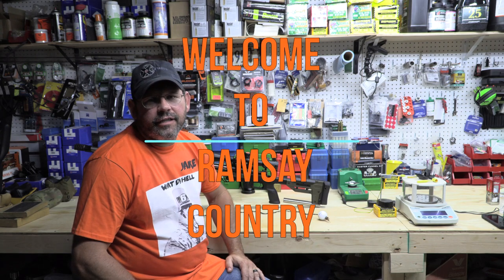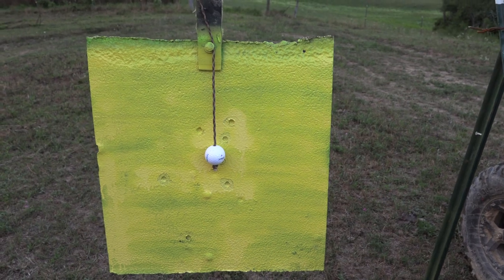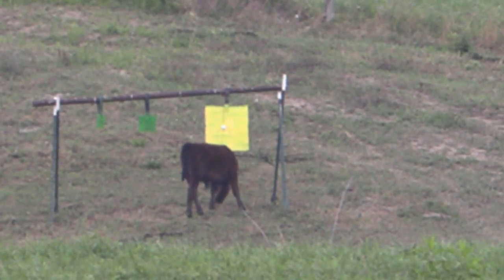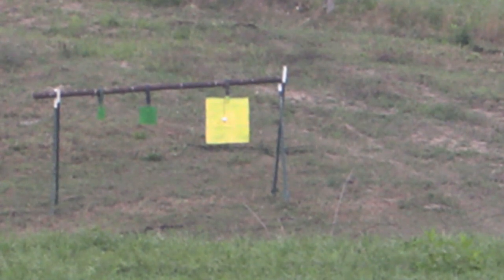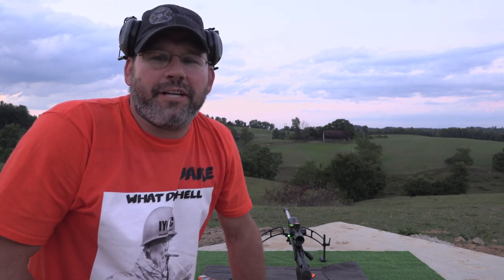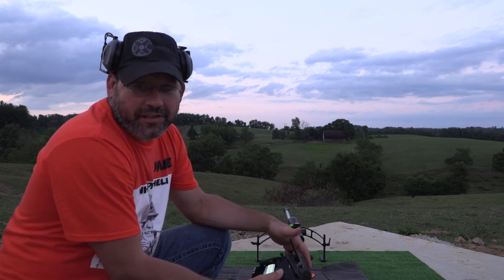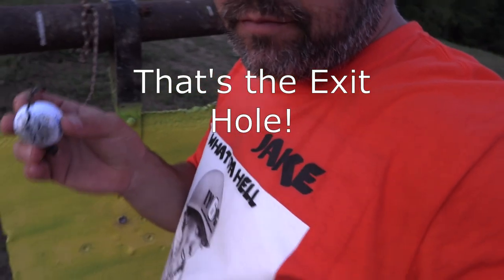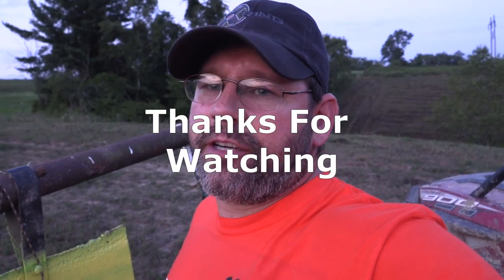#24: 600 Yard Golf Ball Challenge. Lost Footage!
Shooting my 6xc at a gold ball at 615 yards. I filmed this last summer but lost the SD card I had it recorded on. lol This is a 6xc built on a savage action, 30" criterion barrel, MDT oryx chassis, rifle basix trigger, witt machine clamp on muzzle brake, and vortex golden eagle 15-60x52 scope.